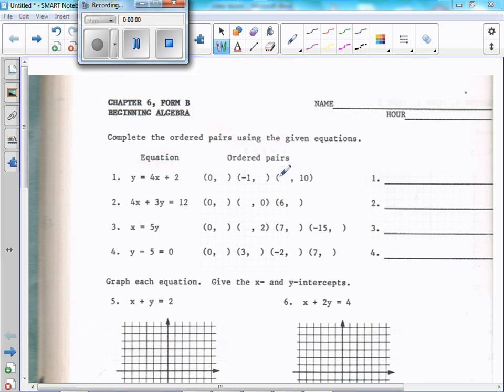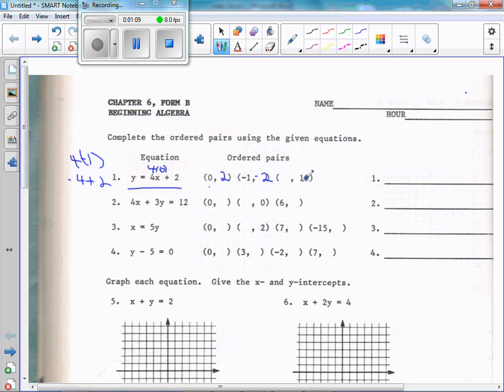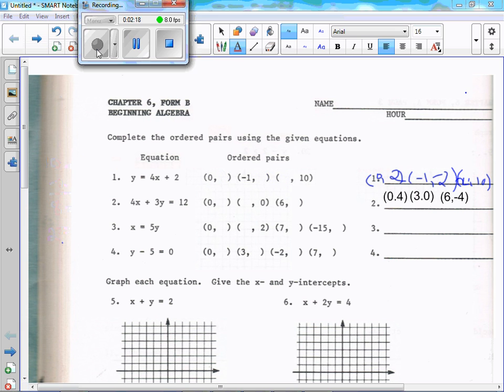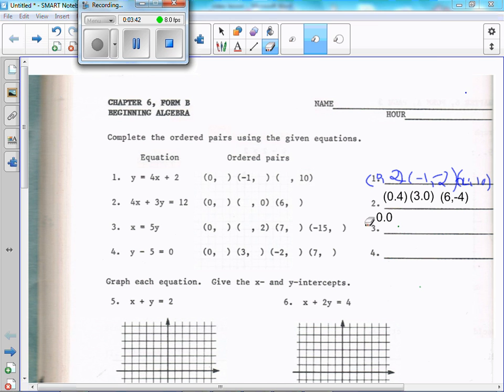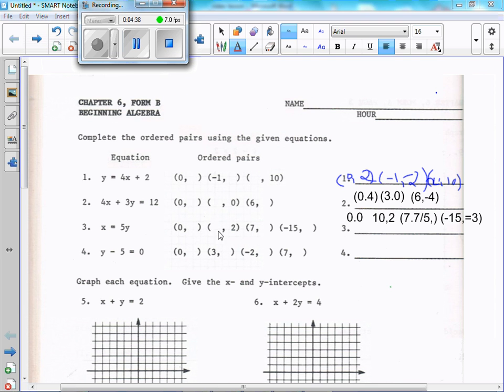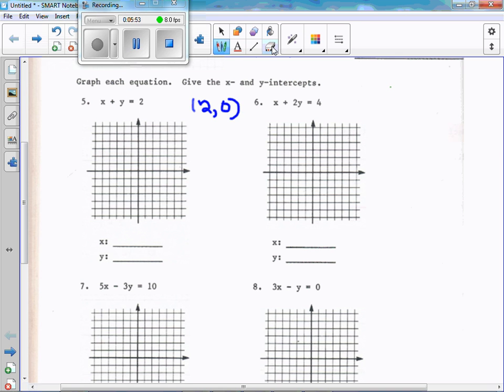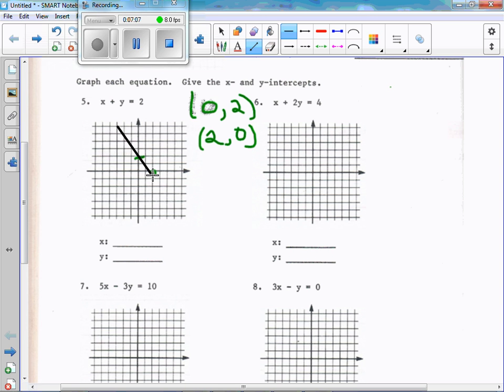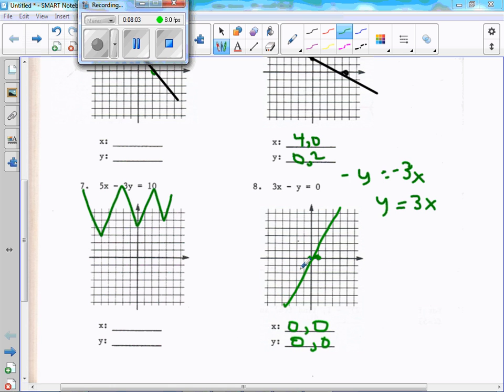Review of Functions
Review tutorial of x and y intercepts and graphing